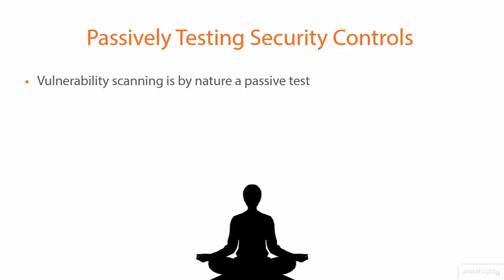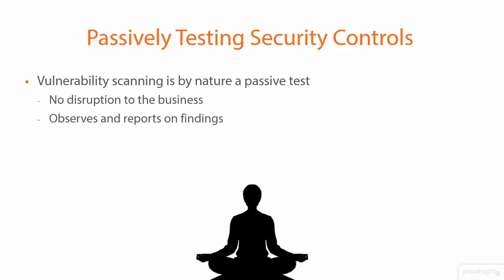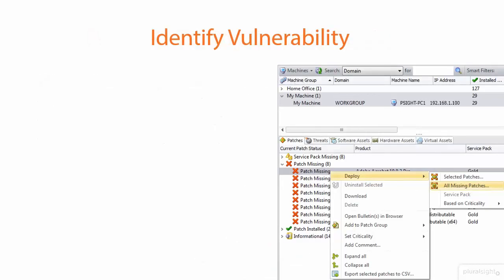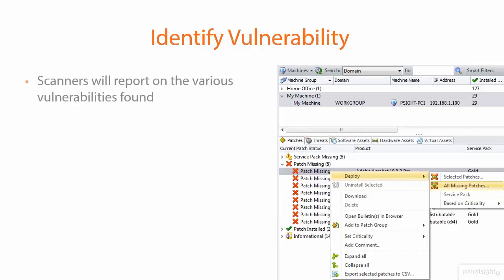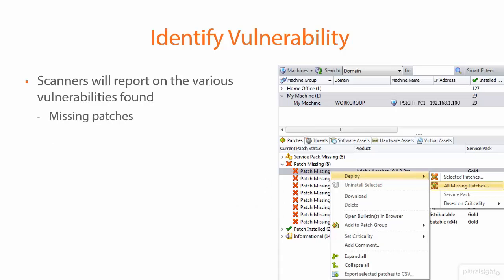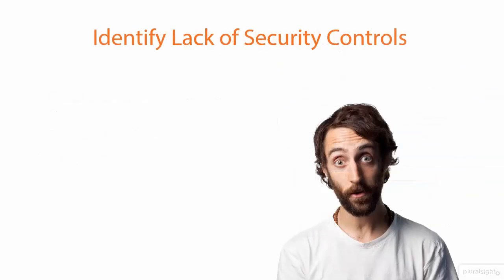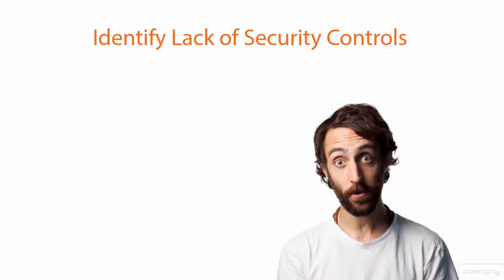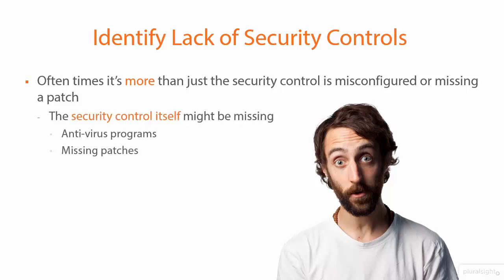098 Testing Security Controls and Identifying Vulnerabilities